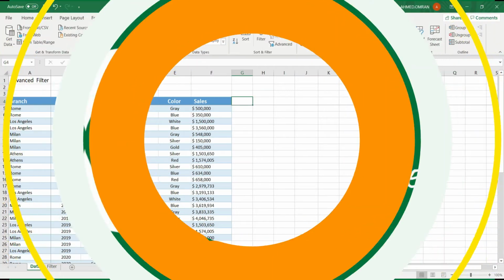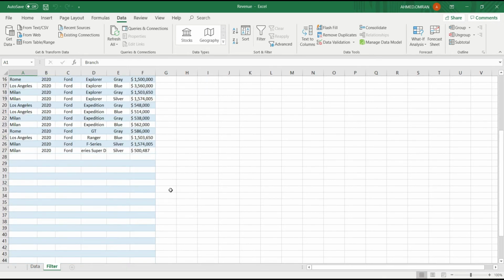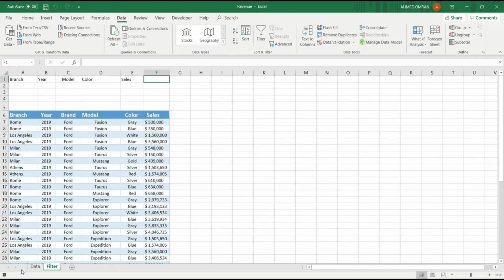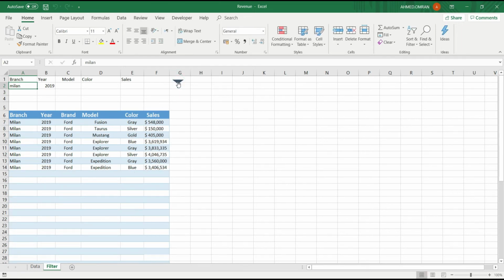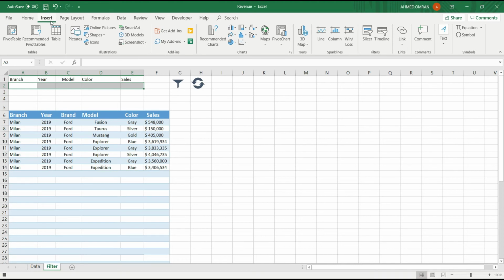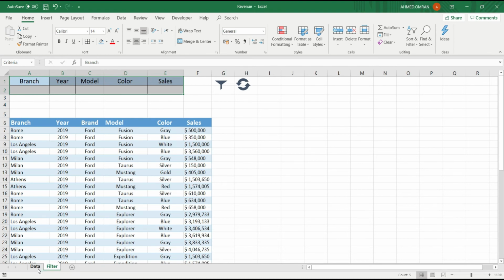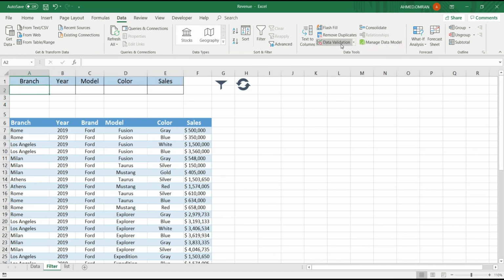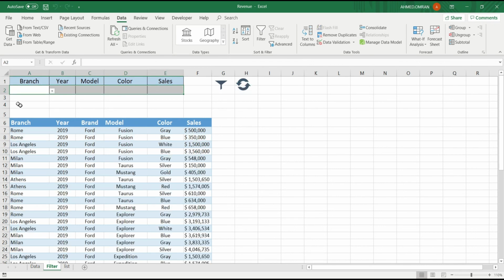Advanced filter with multiple criteria in Excel